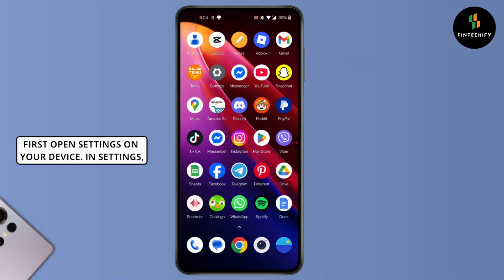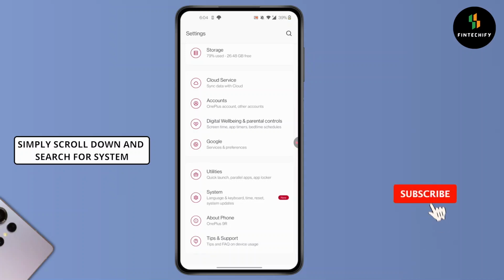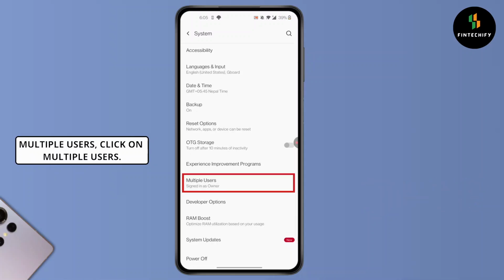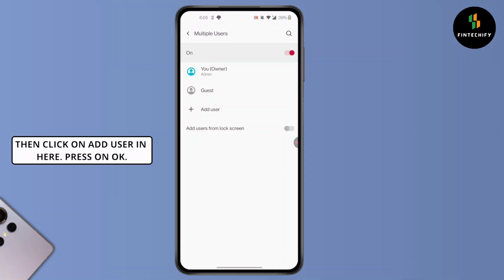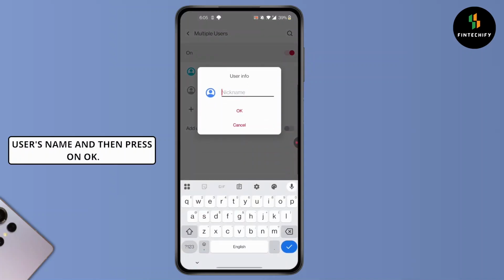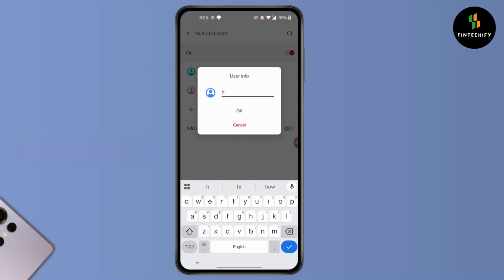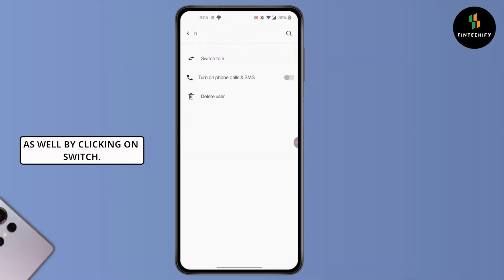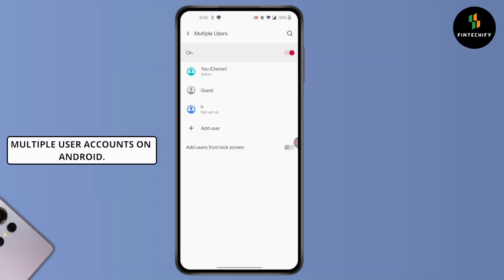How to Set up Multiple User Accounts on Android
Welcome to our step-by-step guide on "How to Set up Multiple User Accounts on Android"! If you want to share your Android device with family members, friends, or colleagues without mixing up apps and data, this video is for you. We'll show you how to create, manage, and switch between multiple user accounts on your Android phone or tablet. From setting up guest accounts to customizing each profile, these tips will help you keep your device organized and secure.

How to add a guest account on Android

How to switch between user accounts on Android

How to manage apps and data for different users

Tips for keeping multiple accounts secure on Android